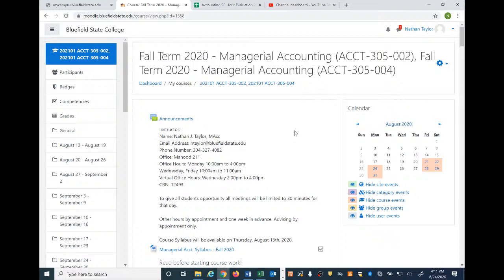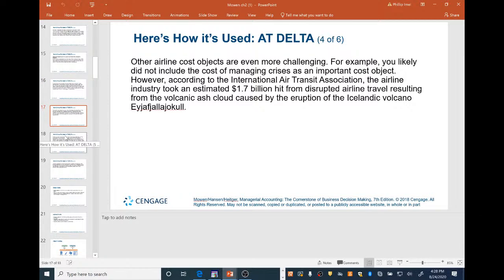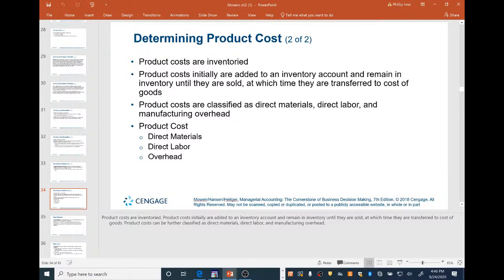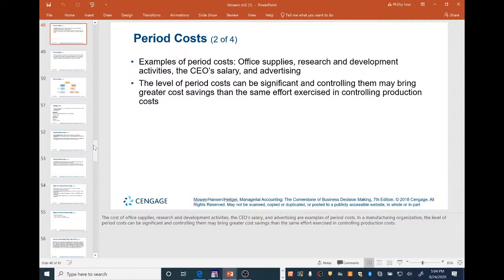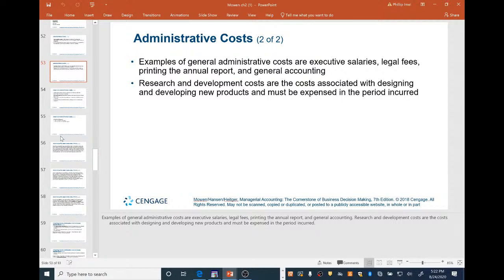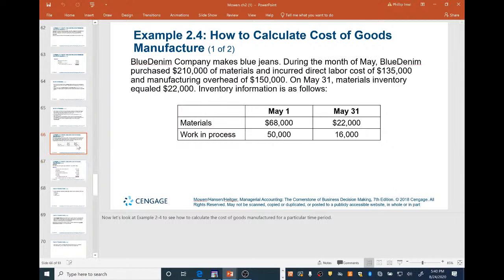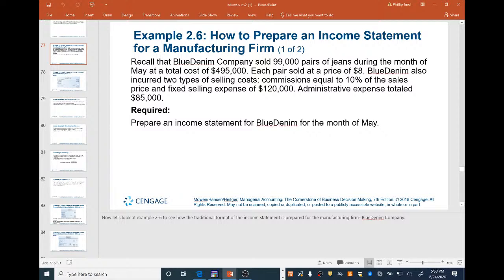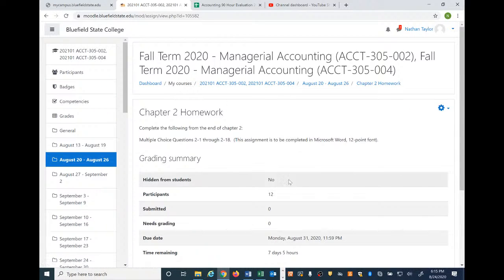Nathan Taylor Live Stream